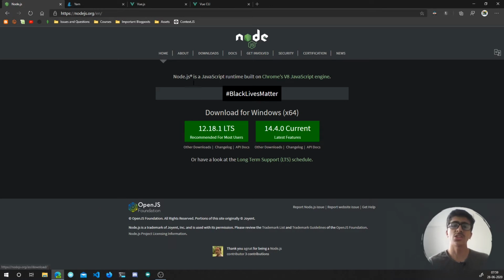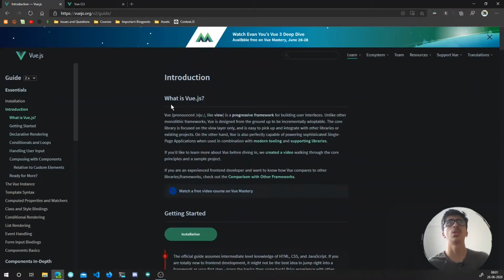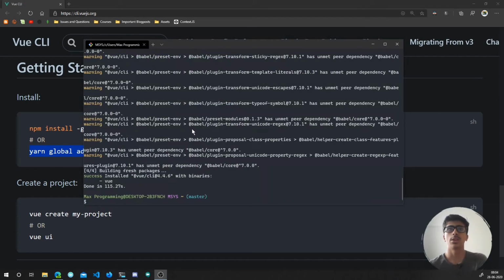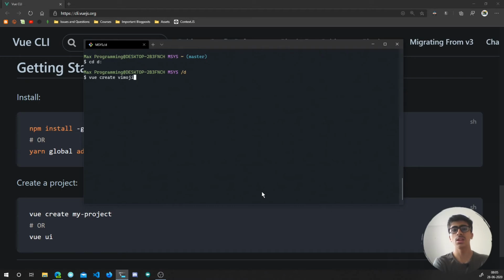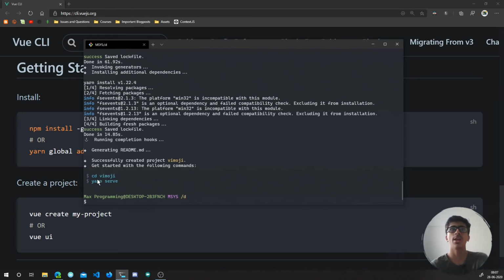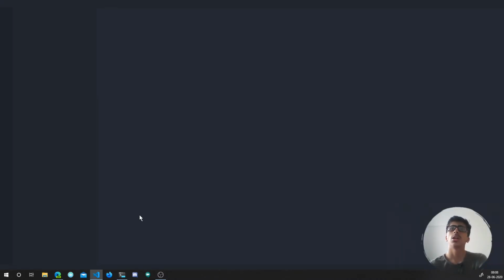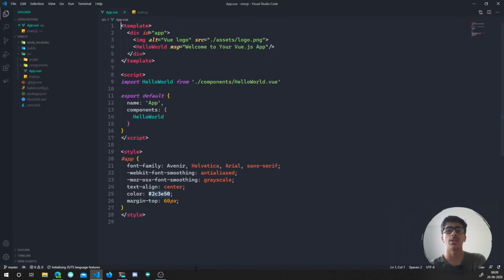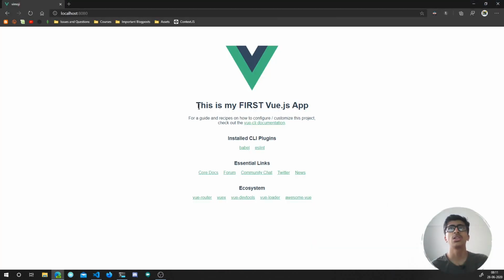How to create a New Vue.js Project?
Hello my friends and fellow developers, in this small video, I have shown you how can you create a new project in Vue.js to start coding!

VS Code Theme used: 🌌 Andromeda